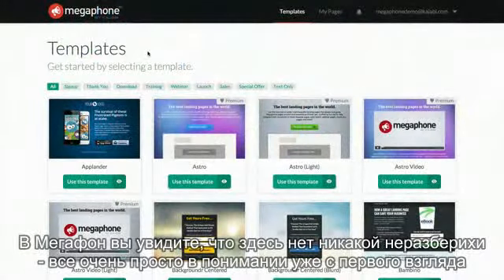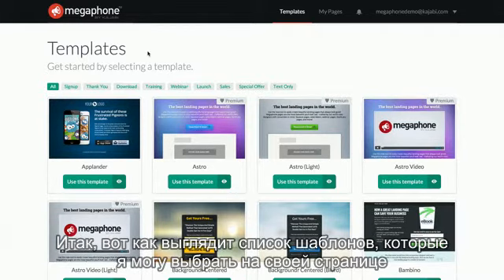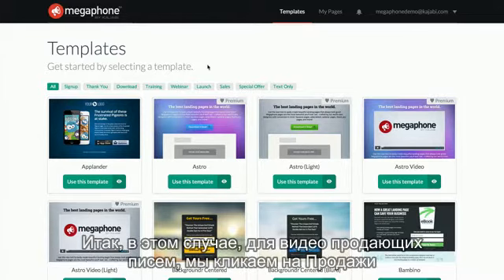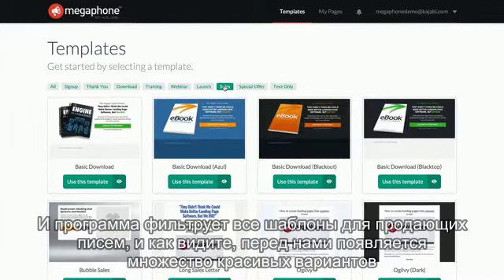Как создать свою питч-страницу. Как создать продающее видео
🔹Поддерживай канал в развитии.

Френк Керн
Массовая конверсия или привлечение клиентов в ваш интернет бизнес. Как создать продающее видео

Здесь вы научитесь тому, как проникать в мысли своих потенциальных клиентов, как запустить процесс звёздного позиционирования и создадите КРАЕУГОЛЬНЫЙ КАМЕНЬ своего бизнеса: Ваш лид - магнит.

Создавай свой успех!